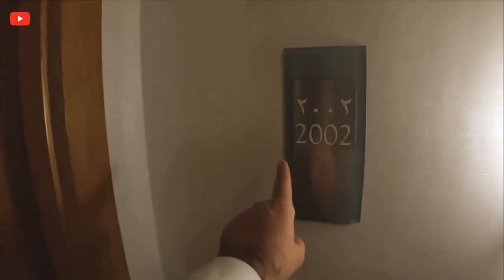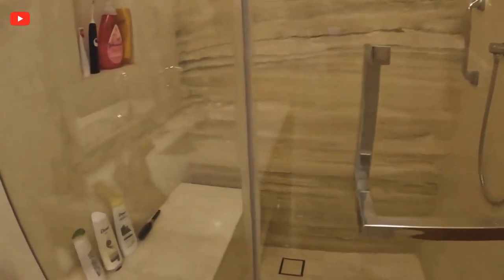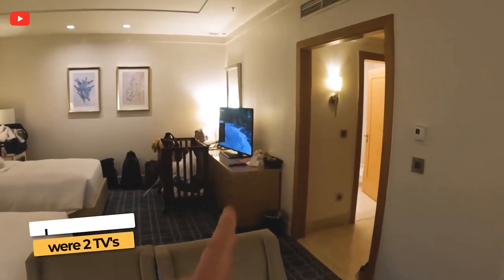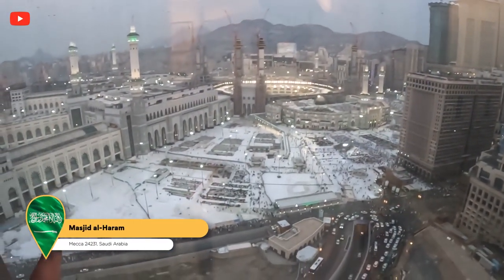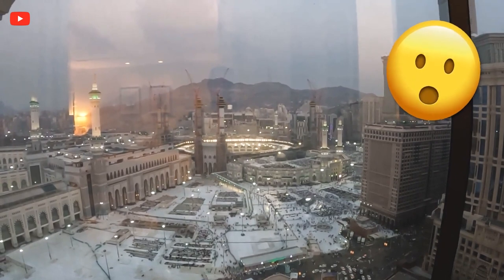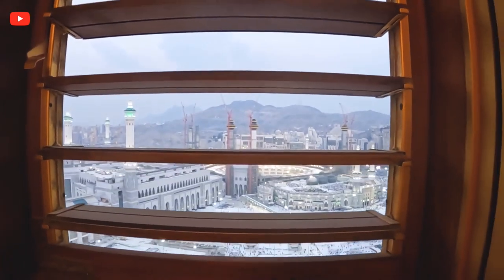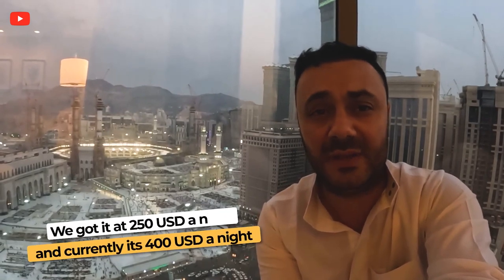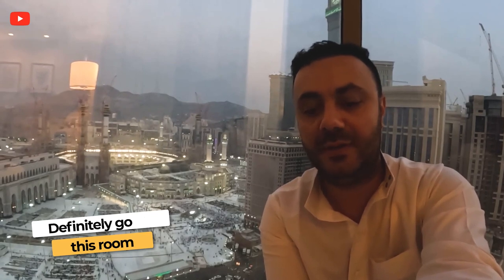Stunning 4 Beds Room Tour at Hilton Makkah Hotel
Link to Full Video Below👇
★ HARAM VIEW Hilton Makkah Convention Hotel Honest Review
In this 4-bed room tour, you'll get a chance to see what a room with a haram view looks like! You'll also get a chance to see the best room at the Hilton Makkah Hotel, which has a perfect view of the Holy Kaaba.
Follow us as we document our adventures of travelling to various parts of the world as a family of 5 🤩🥳😱😱!!!

Timestamps

0:00 - Intro
00:27 - Bathroom Hilton Makkah Convention Hotel
00:59 - 4 Single Beds Hilton Makkah Convention Hotel
01:13 - Room Tour with Baby Crib (Cot) Hilton Makkah Convention Hotel
01:24 - Number of Seats in a Room Hilton Makkah Convention Hotel
01:30 - Best Haram View from Room Hilton Makkah Convention Hotel
02:11 - Distance from Hilton Makkah Convention Hotel to Masjid Haram
02:42 - Masjid Haram Speaker in the Room Hilton Makkah Convention Hotel
02:51 - Hear the Masjid Al Haram Call To Prayer From Your Room Hilton Makkah Convention Hotel